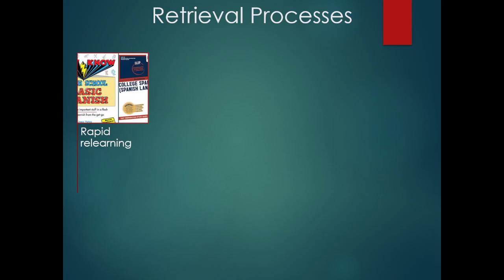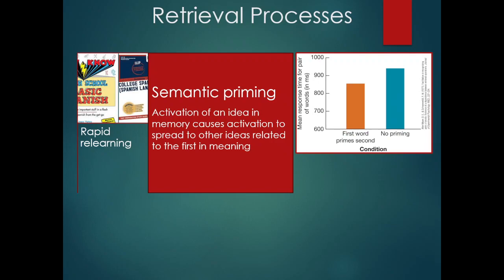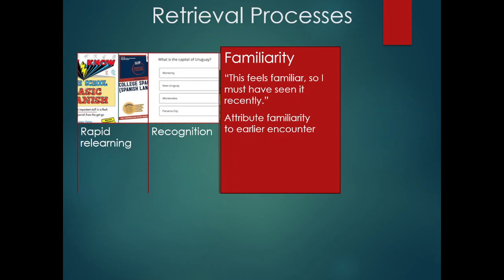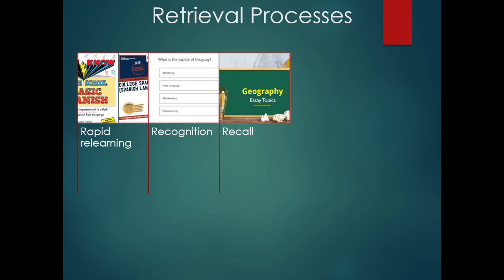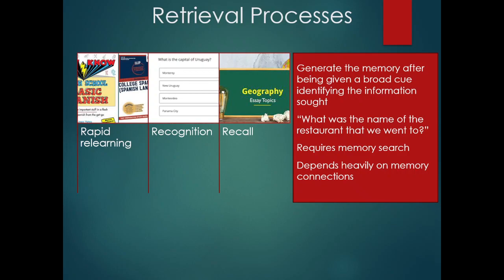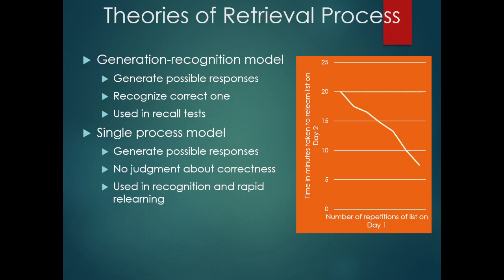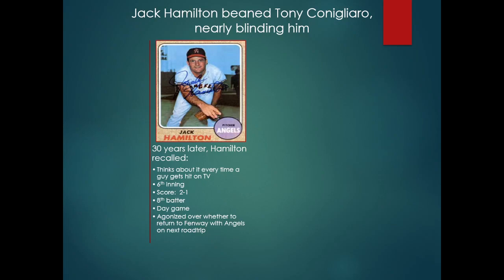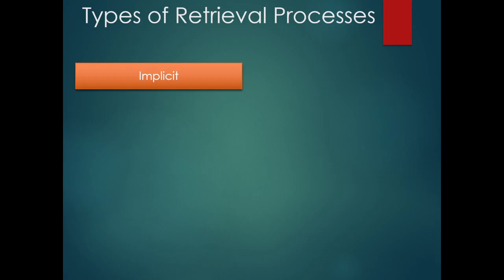Ch 7 4 Measuring memory